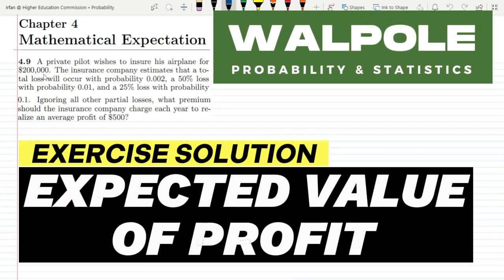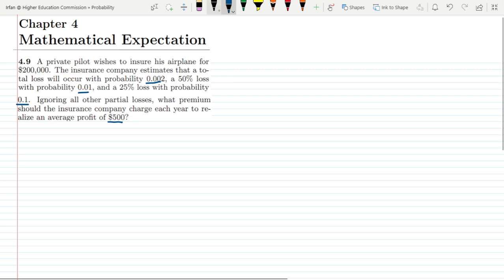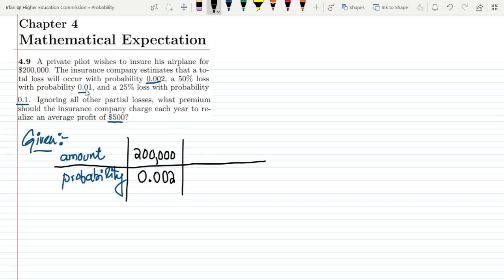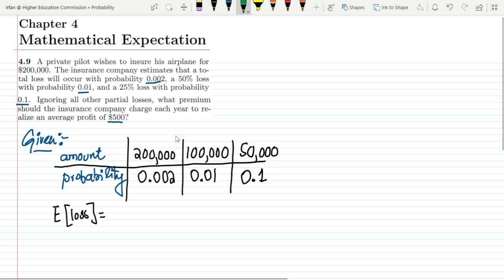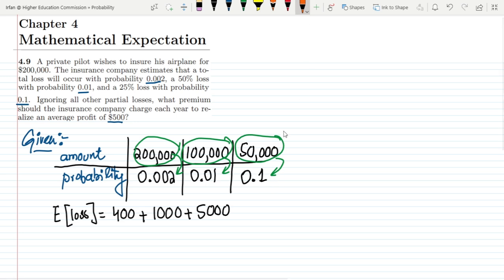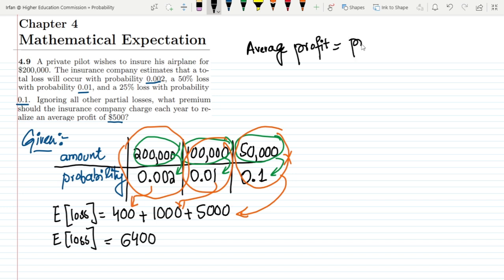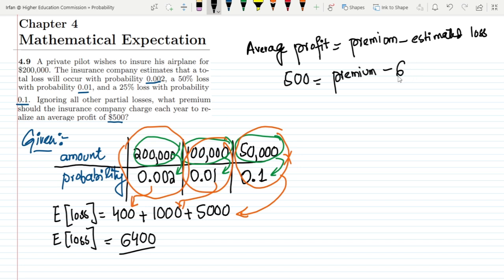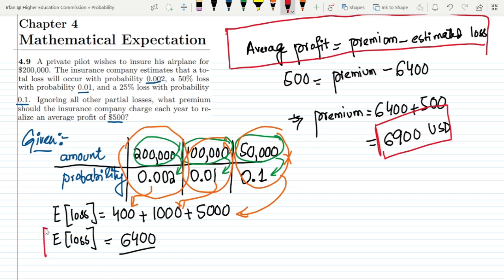4.9: Expected Value of Random Variables | Exercise Solution of Probability & Statistics by Walpole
This is the exercise problems solution of the 9th edition of"Probability and Statistics for Engineers and Scientists by Walpole". In this video, I solve exercise problem 4.9 to find the expected value or average value of a random variable.

4.9: A private pilot wishes to insure his airplane for $200,000. The insurance company estimates that a total loss will occur with probability 0.002, a 50% loss with probability 0.01, and a 25% loss with probability 0.1. Ignoring all other partial losses, what premium should the insurance company charge each year to realize an average profit of $500?

Happy Learning :-)